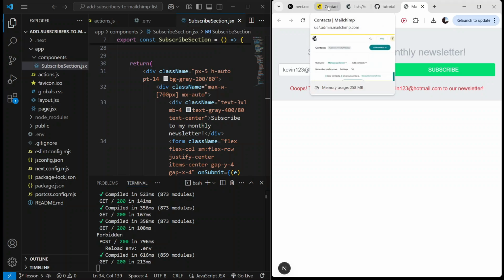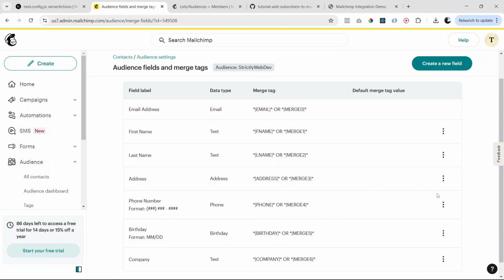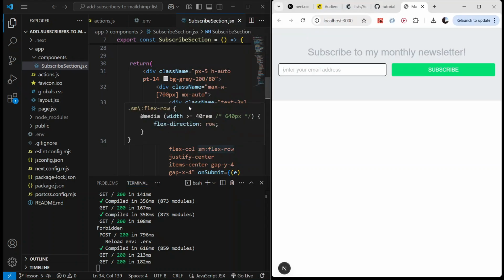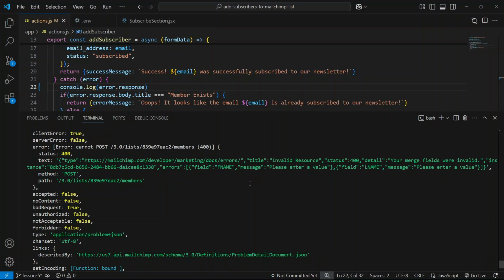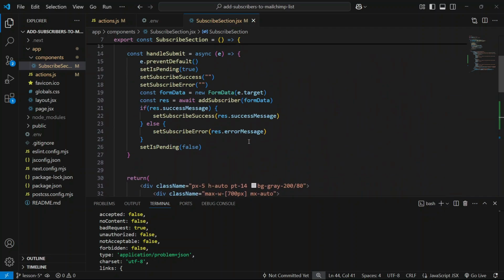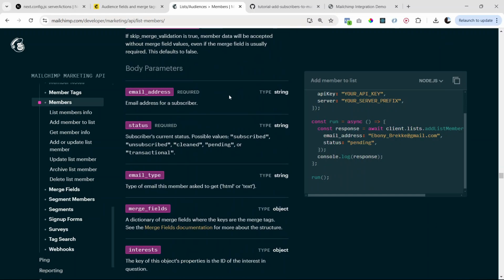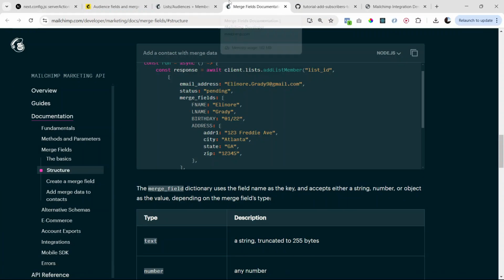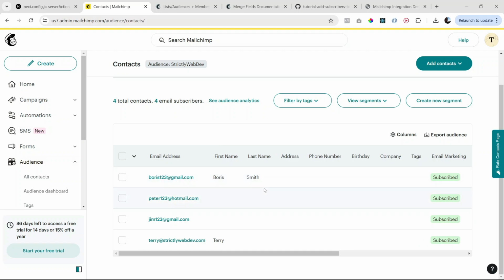Add Mailchimp Subscription with Next.js Server Actions and Mailchimp API: Adding Merge Fields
In this lesson we add custom fields (merge fields) to our Mailchimp API call.